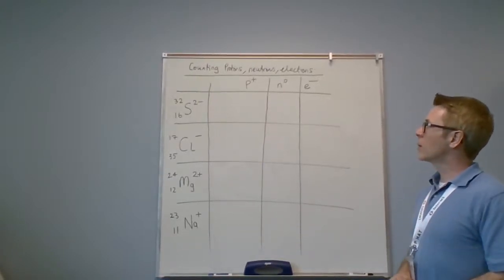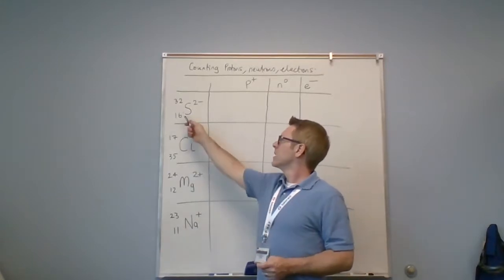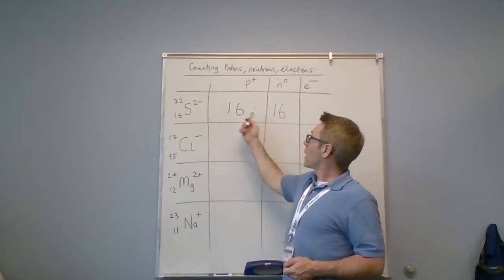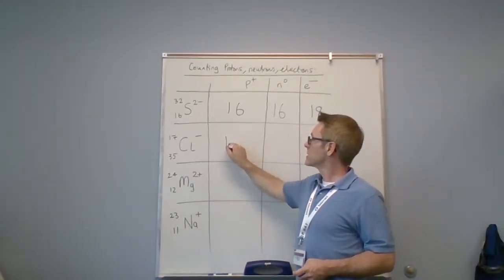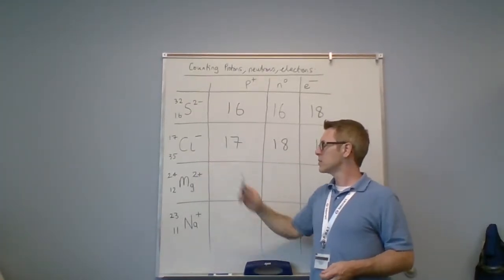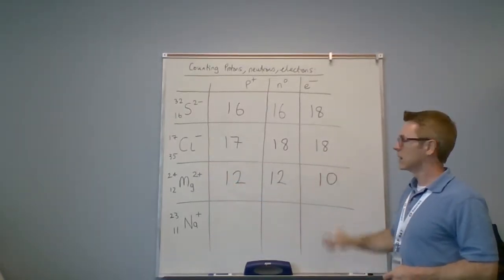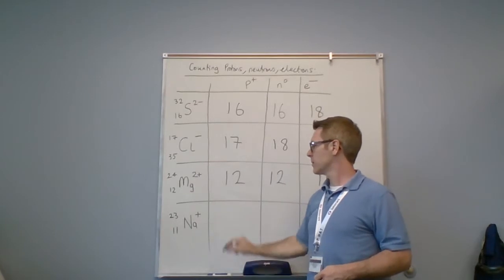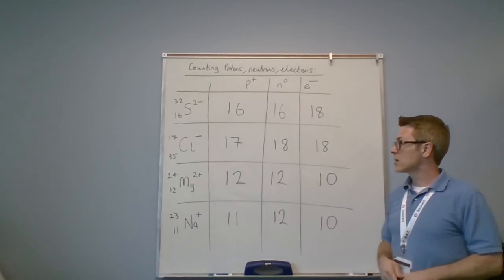Subatomic particles 2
protons, neutrons, electrons in charged atoms